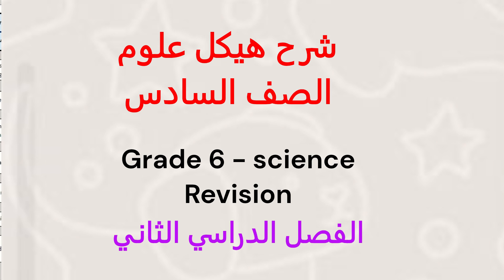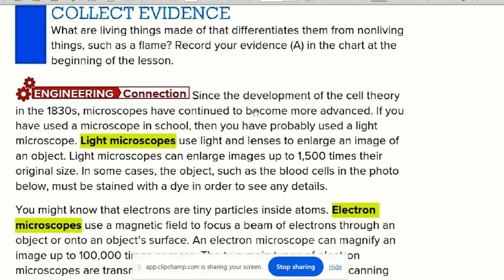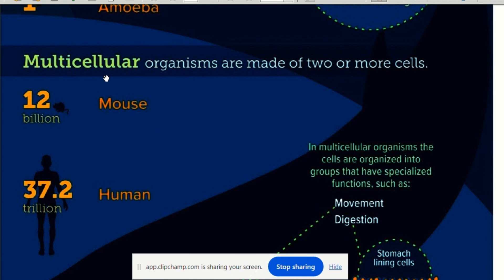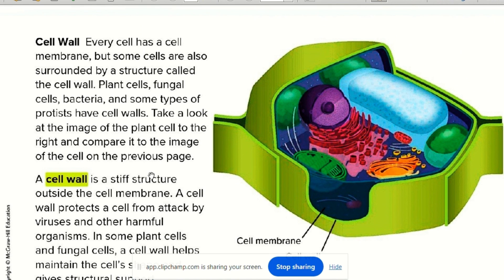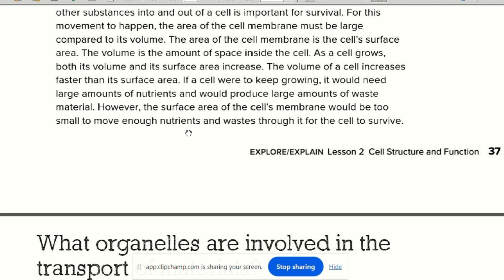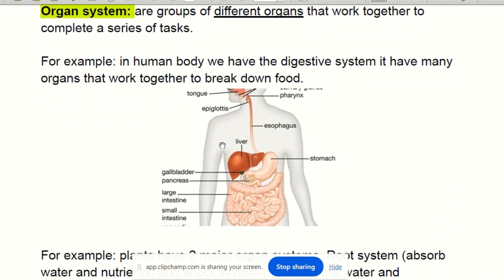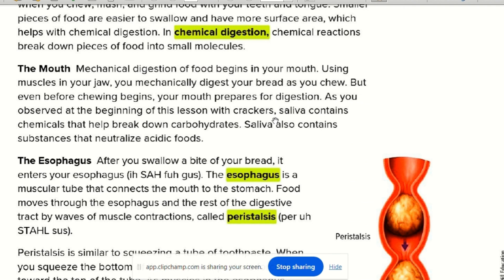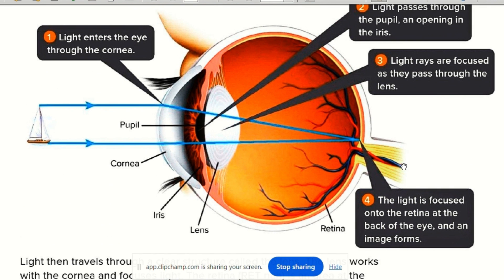شرح هيكل علوم الصف السادس الفصل الثاني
هيكل علوم الصف السادس الفصل الدراسي الثاني
مراجعة علوم الصف السادس